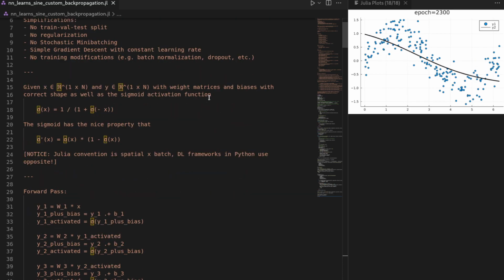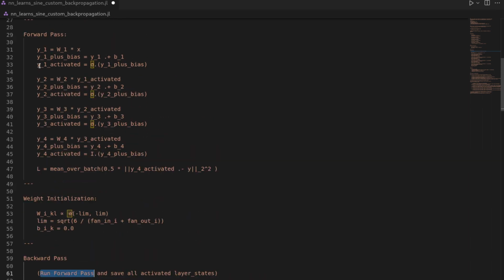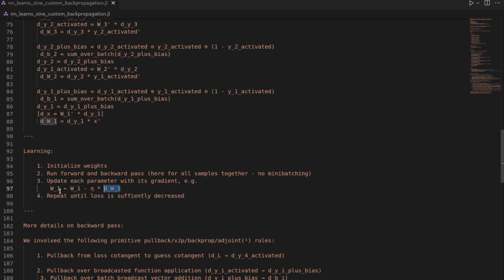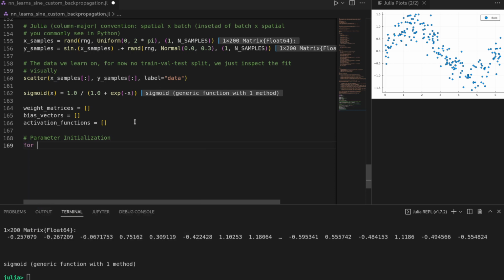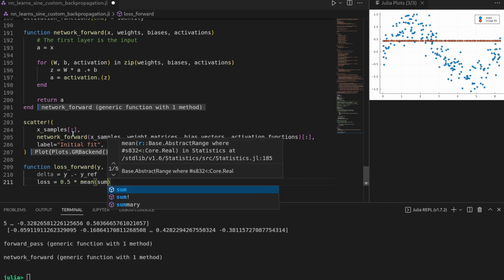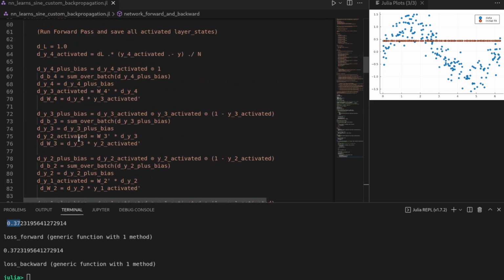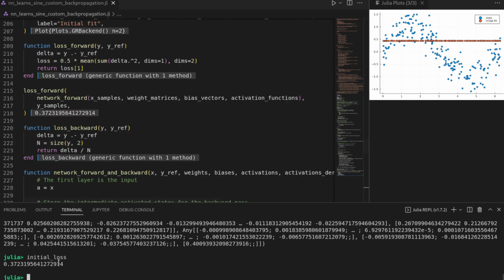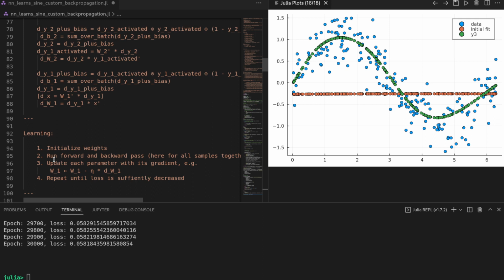Neural Network learns Sine Function with custom backpropagation in Julia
Reverse-Mode Automatic Differentiation (the generalization of the backward pass) is one of the magic ingredients that makes Deep Learning work. For a simple Multi-Layer Perceptron, we will implement it from scratch. Here is the code

To me, autodiff is something extremely beautiful. It is different from symbolic or numeric differentiation and, in its reverse-mode, has a beautiful constant complexity with respect to the number of parameters. In other words, it will take us only one forward and one backward evaluation of a Neural Network, in order to obtain a gradient estimate. Such derivative information is then useful for training the network by means of gradient descent, one of the simplest optimization algorithms.

This video will be a hands-on implementation of the core pillars for Neural Network training with a particular focus on the backward pass.

Timestamps:
00:00 Introduction
00:17 About Deep Learning and focus on backward pass
00:50 Simplifications for the script
01:10 About the (artificial) dataset
01:41 Weights & Biases defined by layers
02:03 Four major steps for training Neural Networks
02:37 Theory of Forward Pass
05:00 Theory of Parameter Initialization (Xavier Glorot Uniform method)
05:50 Theory of Backward Pass (backpropagation)
11:36 Theory of Learning by gradient descent
12:26 More details on the backward pass
13:!2 Working interactively with Julia REPL session
13:27 Imports
13:47 Define Hyperparameters
14:26 Random Number Generator
14:36 Generate (artificial) dataset
15:56 Scatter plot of dataset
17:22 Define Sigmoid nonlinear activation function
17:39 Lists for parameters and activation functions
18:05 Parameter initialization
21:11 Implement (pure) forward pass
22:43 Plot initial network prediction
24:07 Implement forward loss computation (MSE)
25:28 Primal pass for backpropagation
27:53 Implement pullback for loss computation
28:56 Backward pass
34:27 Define activation function derivatives
35:42 Sample call to backward pass
37:00 Wrapping it in a training loop
39:14 First run of the training loop
39:32 Bug Fixing and re-running the training
40:27 Prediction with the final fit (plus plot)
41:21 Plotting the loss history
41:54 Summary
42:58 Outro